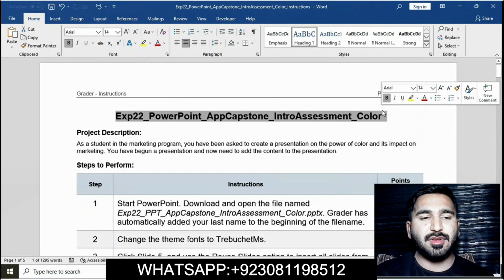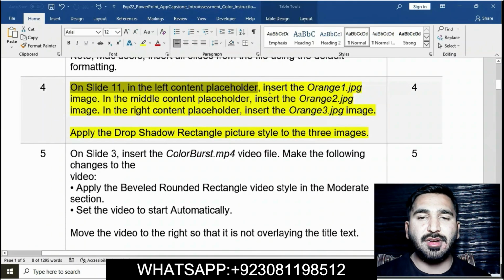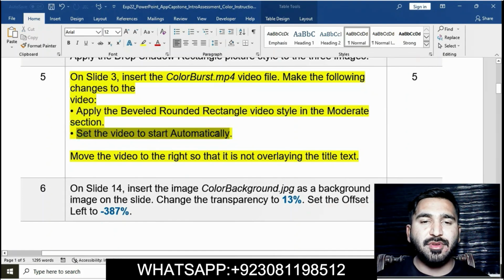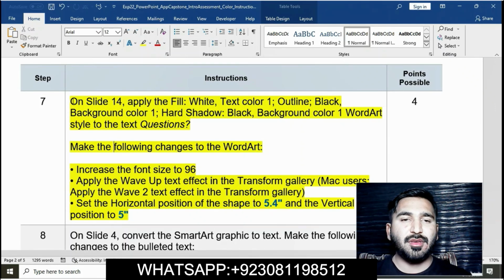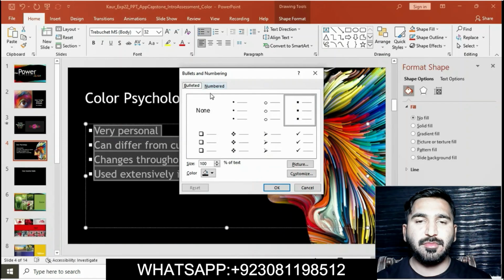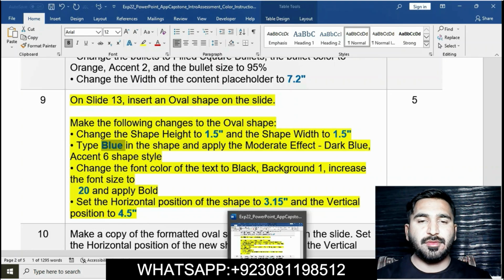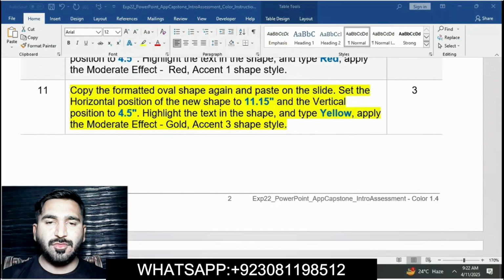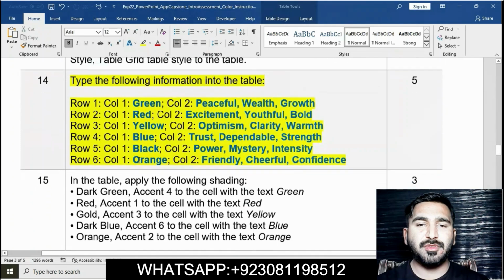Exp22_PowerPoint_AppCapstone_IntroAssessment_Color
Exp22_Power Point_AppCapstone_IntroAssessment_Color#Power Point_AppCapstone_IntroAssessment_Color#Exp22_Power Point_AppCapstone_IntroAssessment_Color.pptx

Exp19_Access_Ch04_ML1 - Hotel Chain 1.0
Exp19_Access_Ch04_Cap - Foodies Forms and Reports 1.2
GO16_AC_CH01_Grader_1F_AS_Literary Festival Events
IntegratedProject_1 - LaundryUProposal
COMPREHENSIVE FINAL EXAM (2HR 60Qs)

Word Module 8 SAM Project 1b